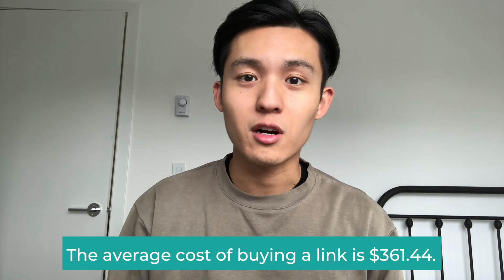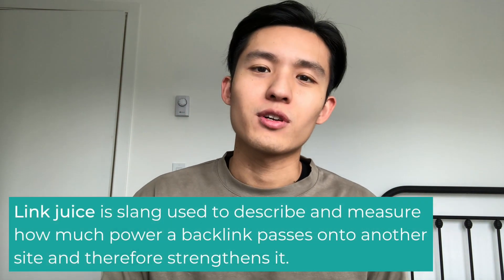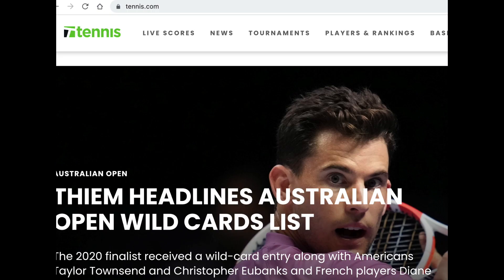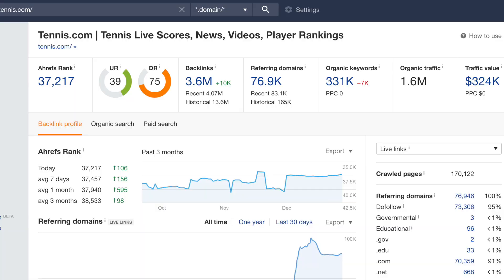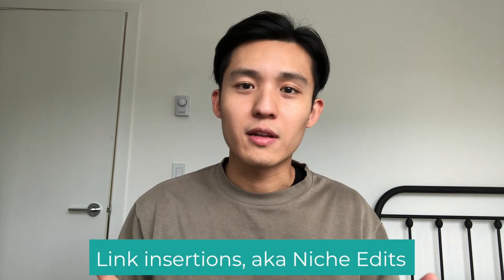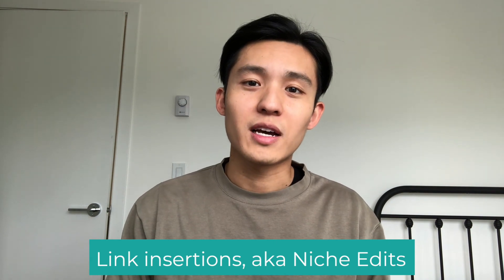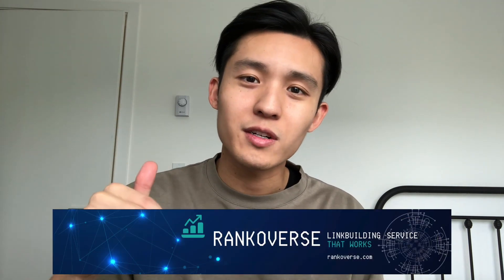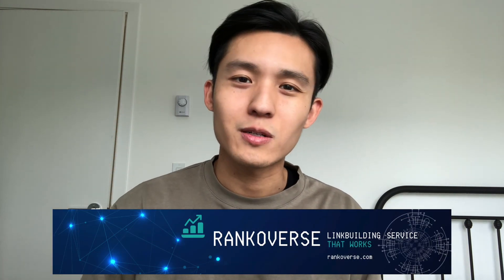How to Build Links? | Link Building for SEO with RankoVerse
Want to increase your backlink profile on your site in a natural manner? Consider RankoVerse for your link-building needs!

Who is RankoVerse?
RankoVerse is a link-building agency that is well-versed in the art of link-building, increasing your link profile in a natural manner to rank higher online.